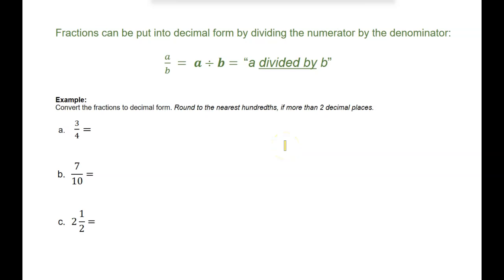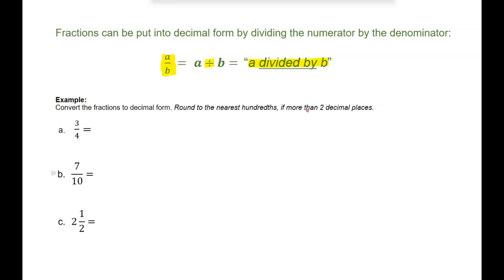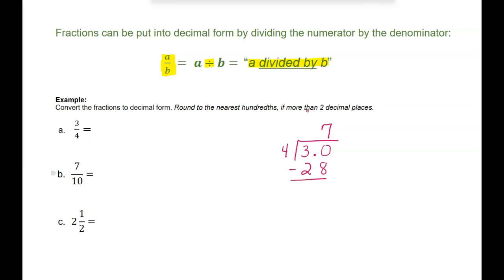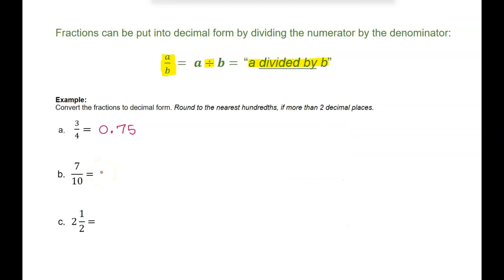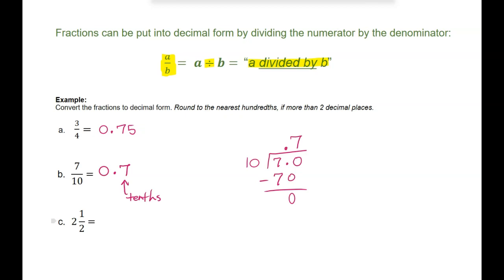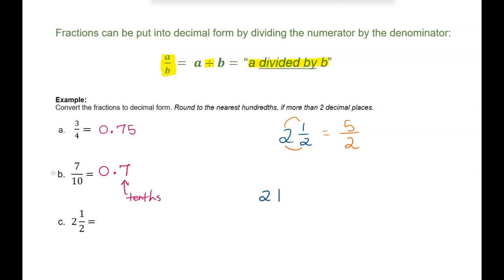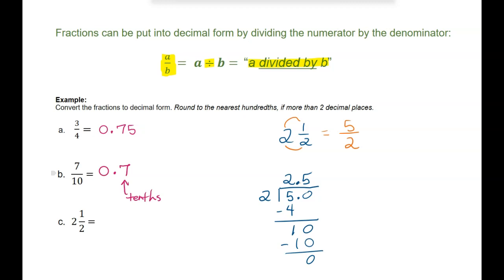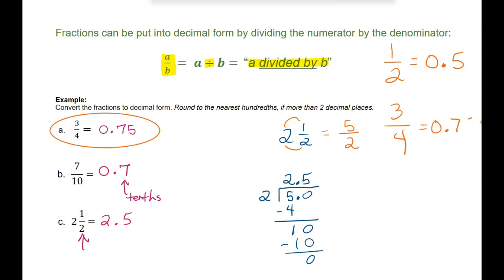Convert Fractions to Decimals